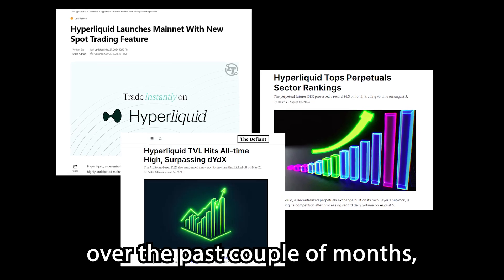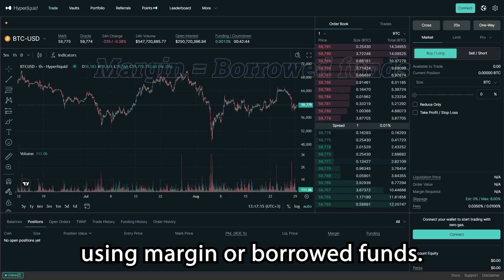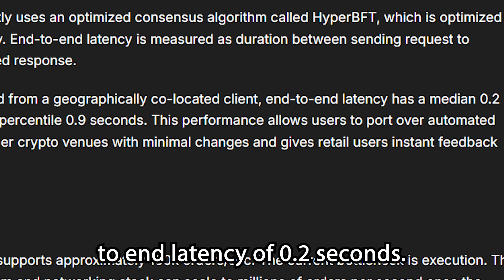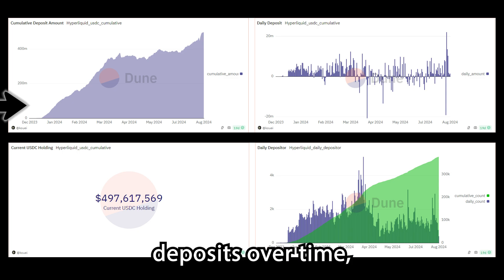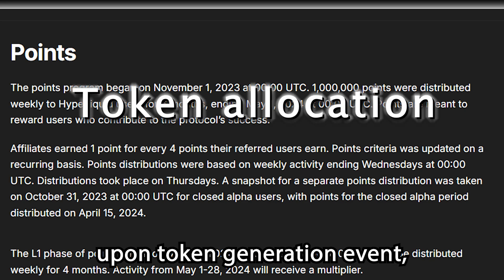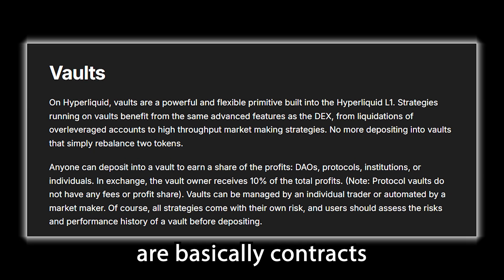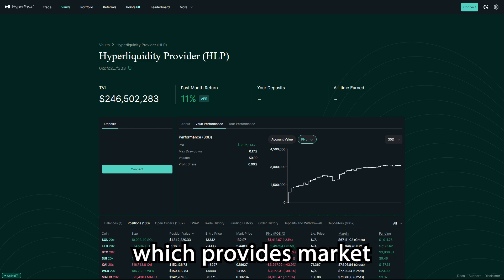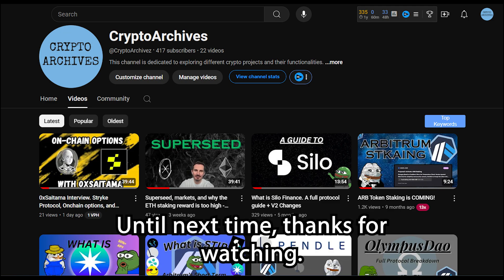What is Hyperliquid - Perps, Airdrop, Markets and more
This video is dedicated to explaining what the Hyperliquid protocol and chain are all about.